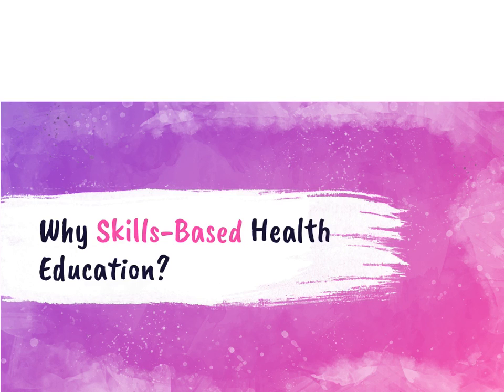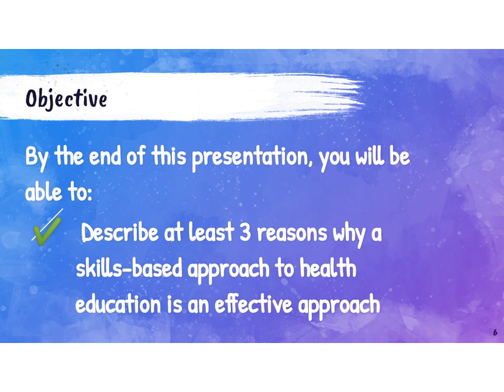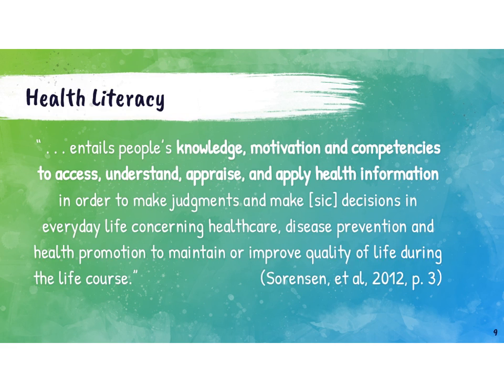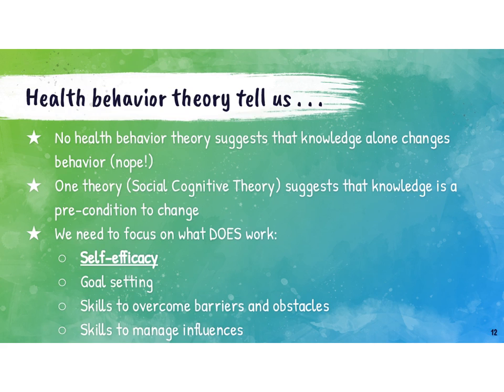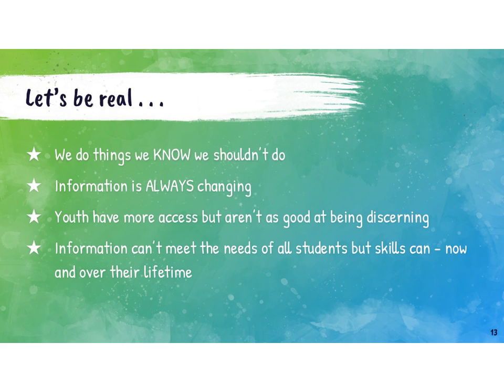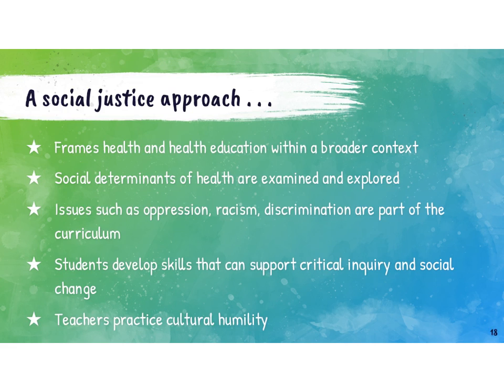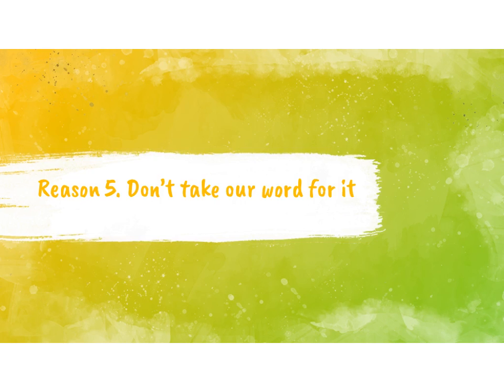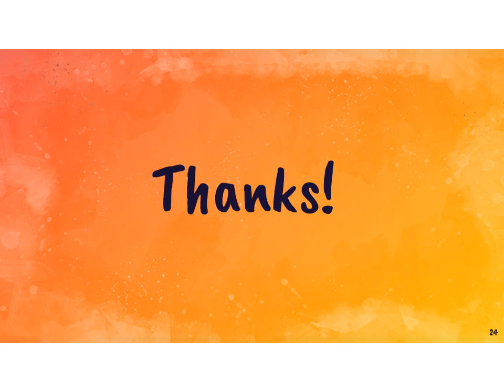Why Skills-Based Health Education?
This presentation provides a brief overview of key reasons why skills-based health education is an effective approach to health education. Presented b Sarah Benes (EdD, CHES).